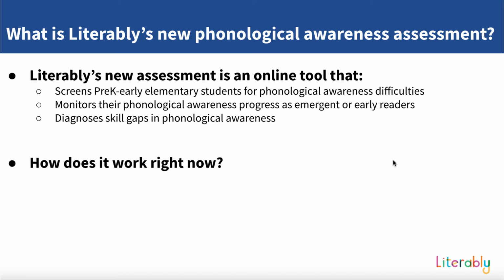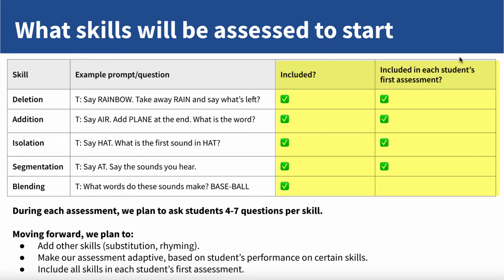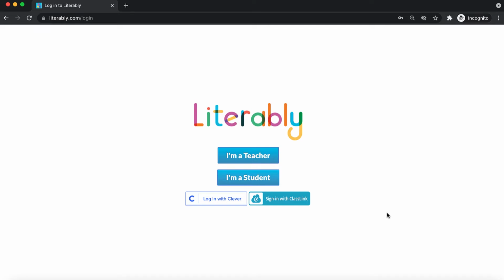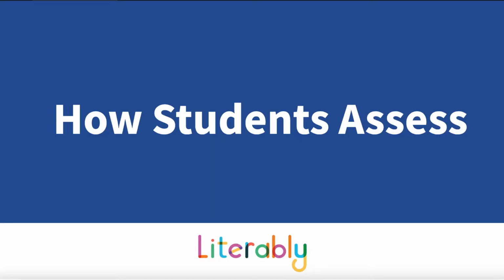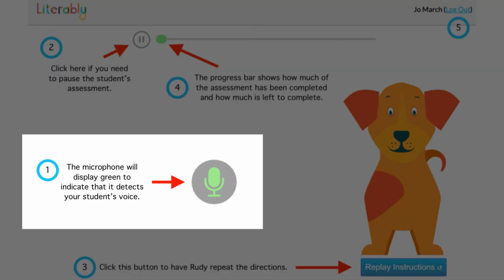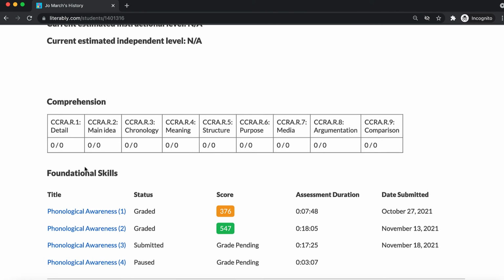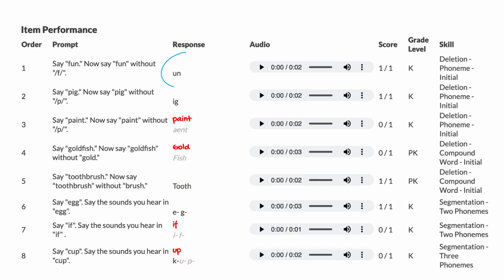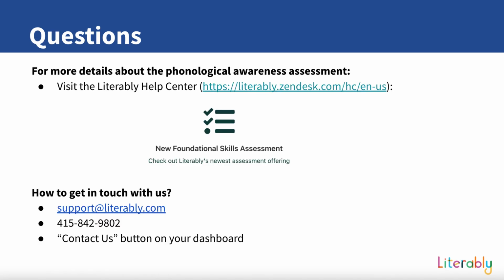Foundational Skills Training Nov 2021